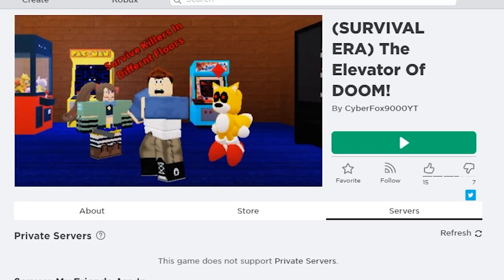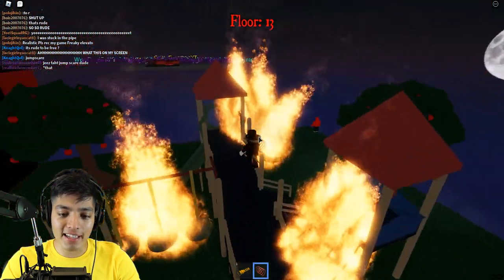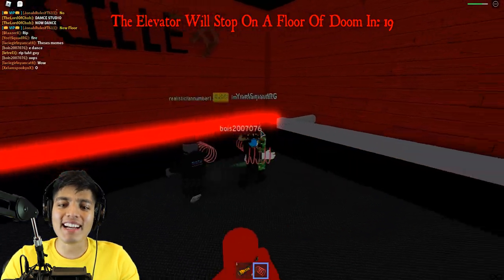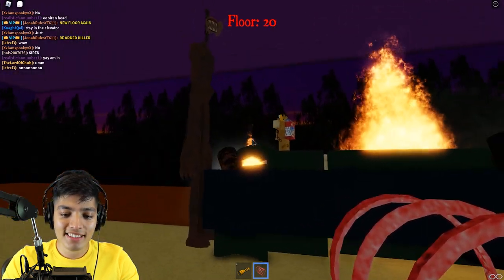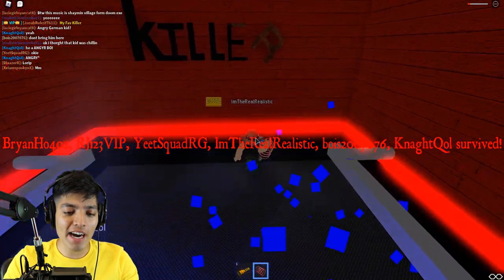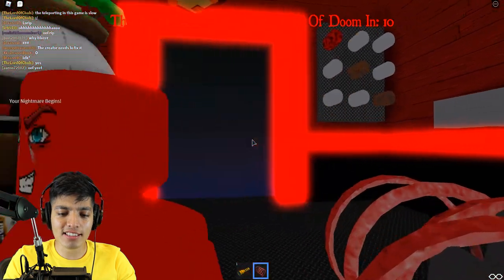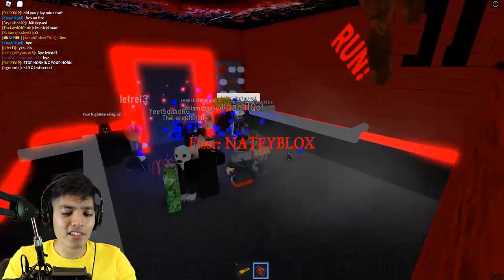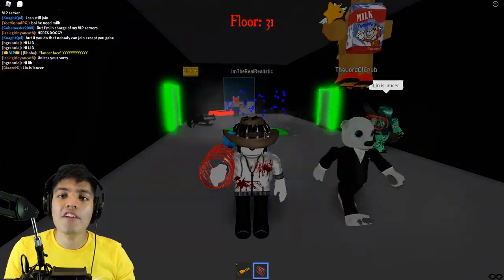ROBLOX THE ELEVATOR OF DOOM 😱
The elevator of Doom is like nothing else! here you can expect movie villains not just cartoon nor video game killers.